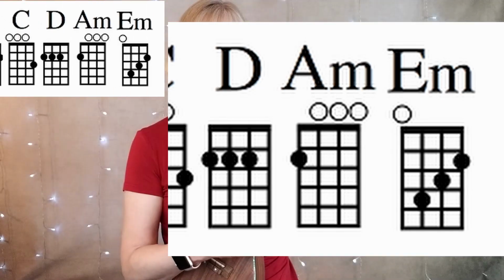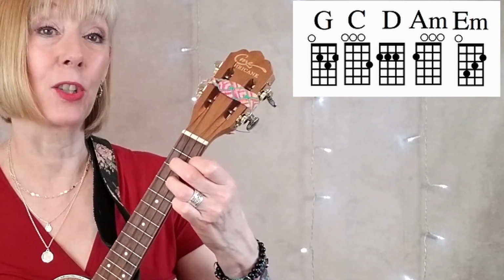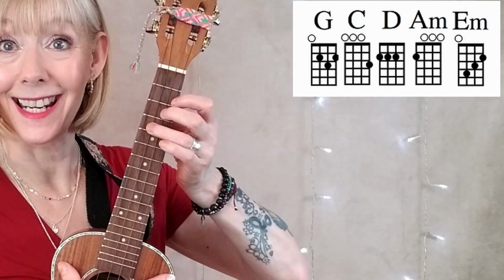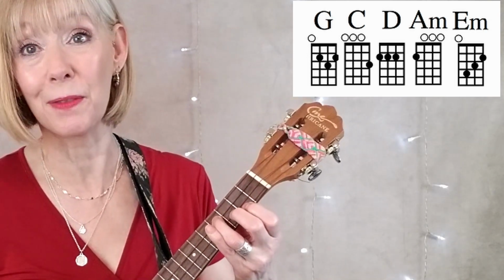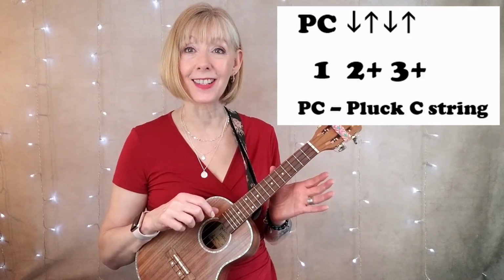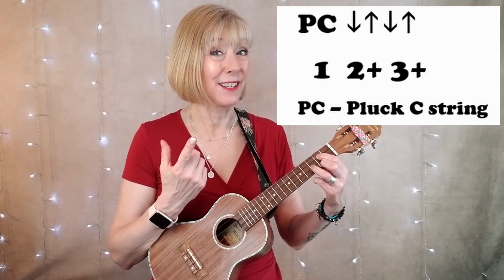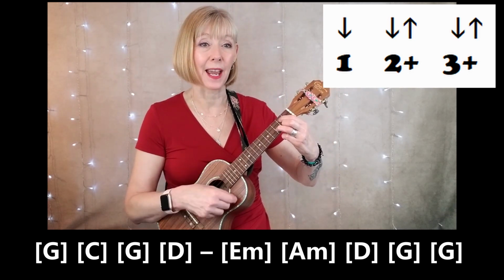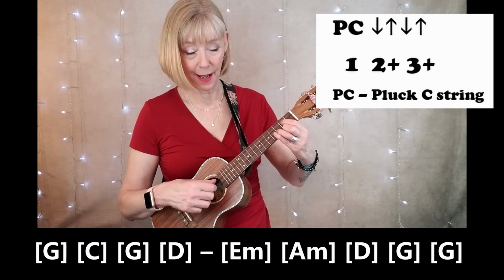Streets of Laredo UKULELE TUTORIAL Pluck Strum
Learn this classic cowboy song in 3/4 (waltz) time. 3 different strumming options covered and a play-along. Timestamps below.

Time Stamps:
 Chords - :47 First Strumming Pattern - 3:27 Pluck C Pattern - 4:14 Pluck C and A Pattern - 4:36 Practice Strums First Pattern - 5:07 Pluck C - 5:46 Pluck C and A - 6:26 History Nerd - 7:35 Play Along - 9:01